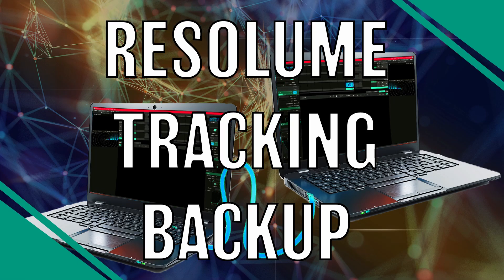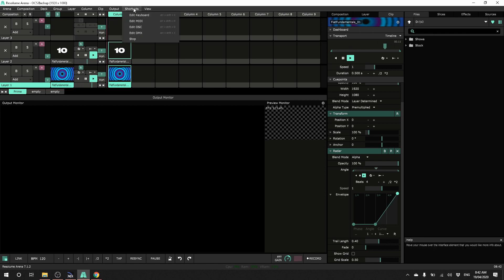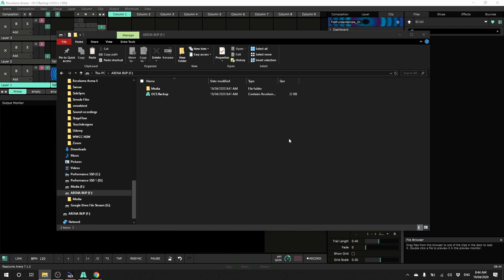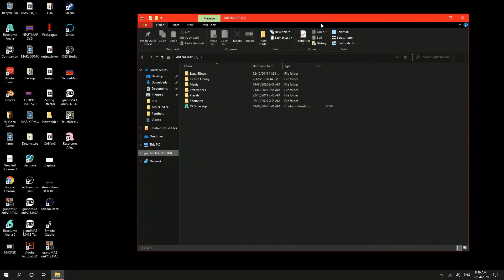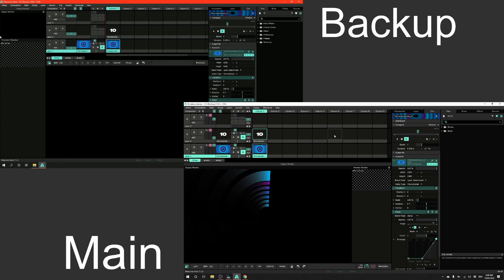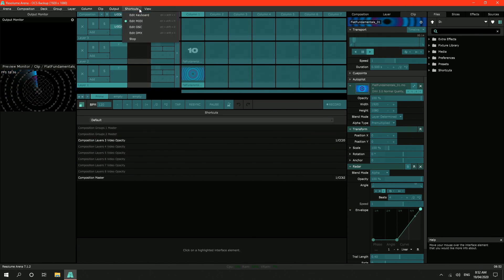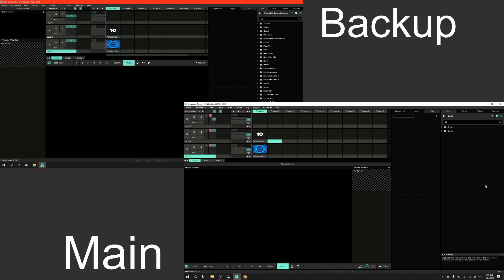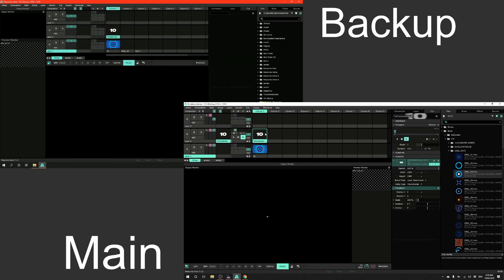How to run a Backup Resolume machine 💻🔗💻 // Tracking Backup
How to setup two Resolume computers to stay in sync as tracking backups.

Large scale and complex shows often require redundant systems.
Resolume has some great features which enable the setup synchronisation of two or more machines.

In this video, I will go over the process of transferring a show from the main machine to a backup.